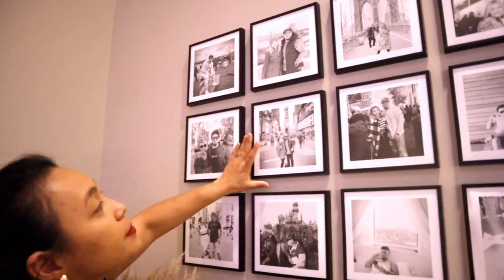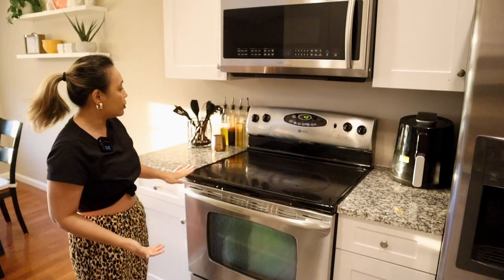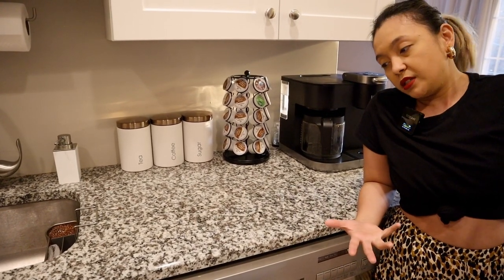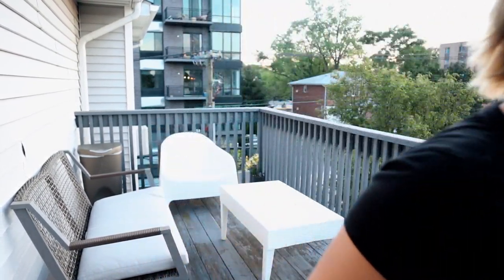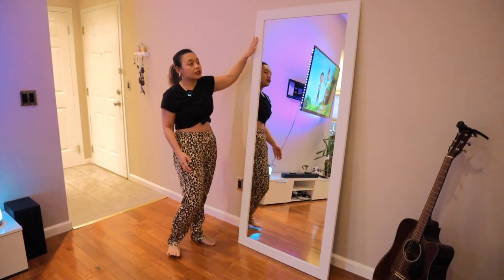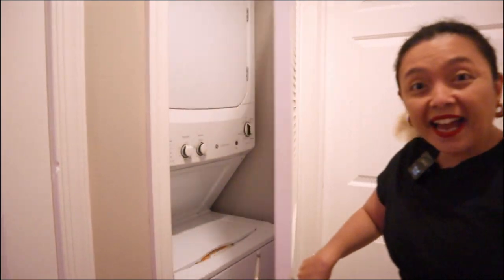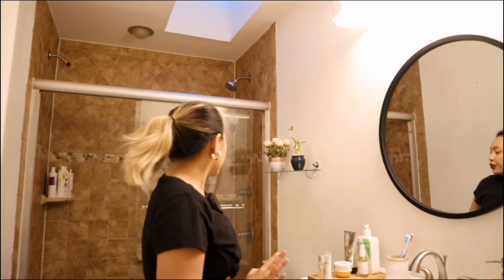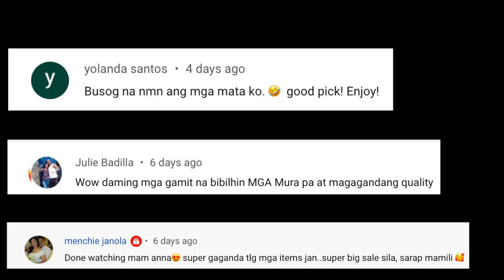APARTMENT TOUR VLOG!!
So excited  for you to see our humble apartment!! Welcome to Anna Kristina’s Crib!!